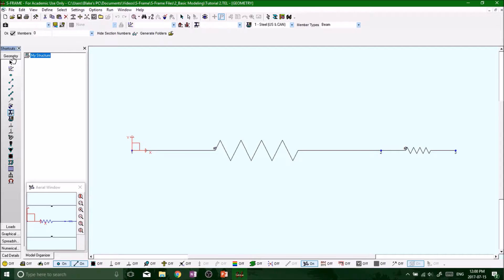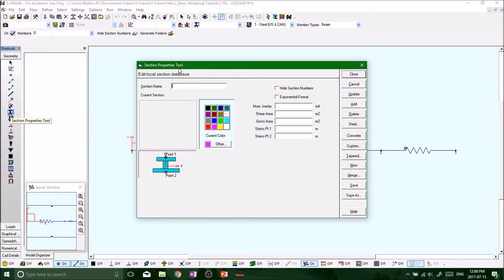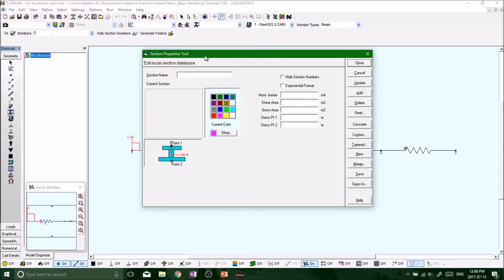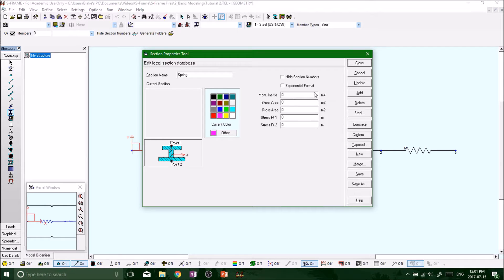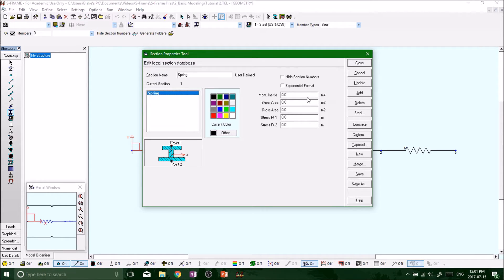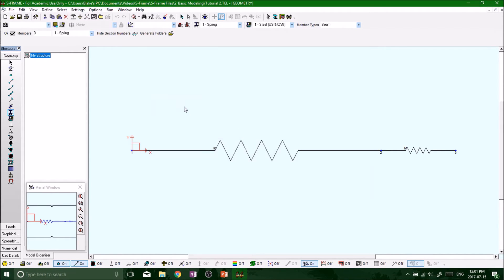S FRAME Analysis - How to Select or Change Section Properties (QUICK)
In this video we learn how to change and select section properties using the section definition tool.